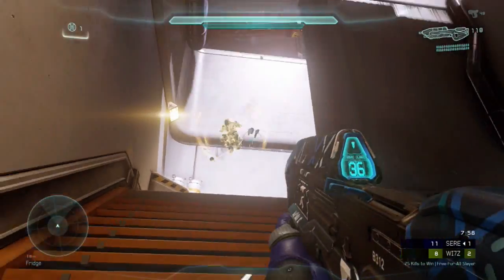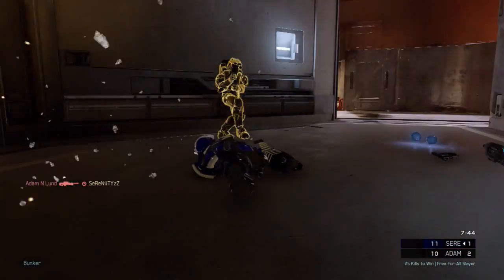Champion High FFA #17 vs Adam N Lund & UberNick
Another Molten FFA where I discuss map strategy against Champion FFA player Adam N Lund and big youtuber UberNick! Hope you enjoy!